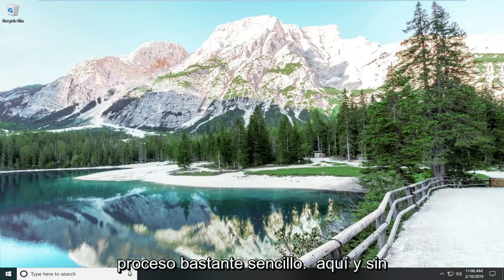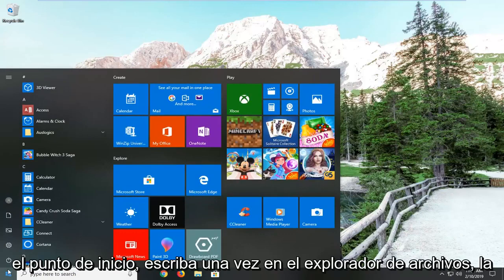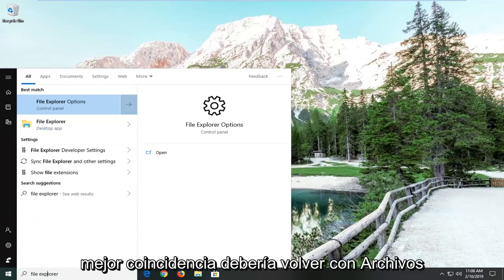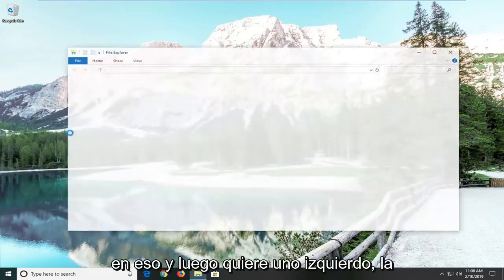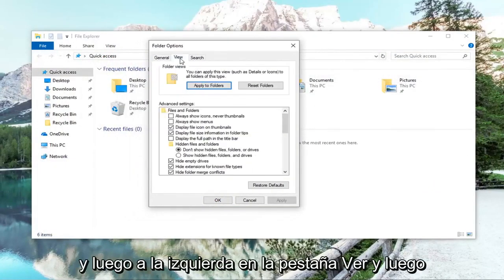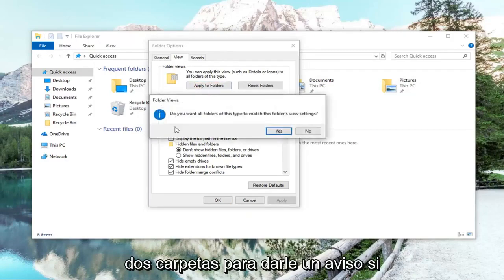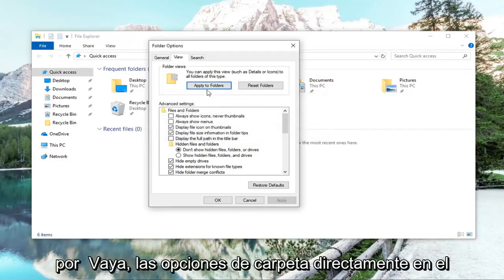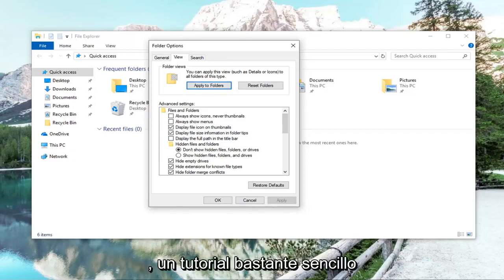Cómo restablecer la vista de carpetas en Windows 10/11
Cómo restablecer la configuración de vista de carpetas a los valores predeterminados en Windows 10 y Windows 11 [Tutorial]

En Windows, puede cambiar la plantilla, el ancho de columna, Agrupar por, Ordenar por y la vista de diseño de los elementos de sus carpetas a su gusto.

Este tutorial le mostrará cómo restablecer la configuración de vista de carpeta, los detalles y el ancho del panel de vista previa, los detalles y el tamaño del panel de vista previa y el ancho del panel de navegación a los valores predeterminados para su cuenta en Windows 10.